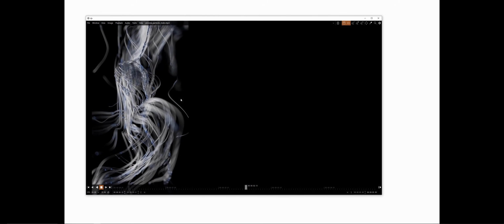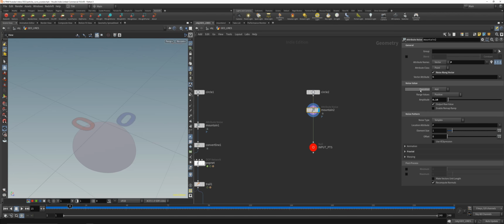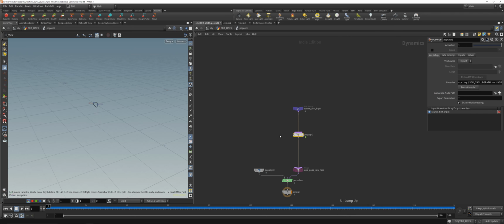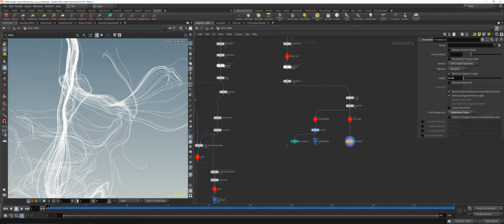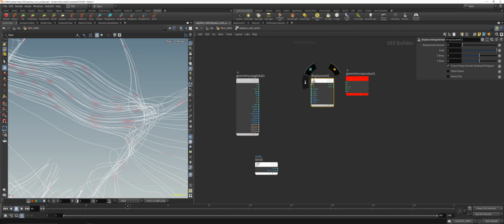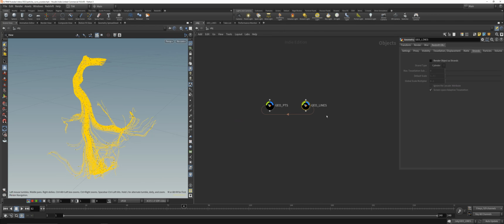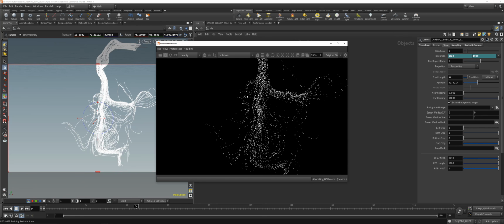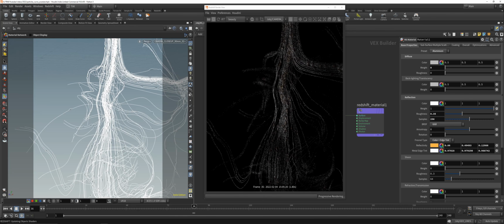Houdini - Particles along Lines - TIMJ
Houdini - Particles along Spline

Tim